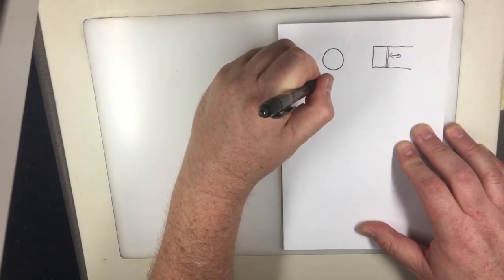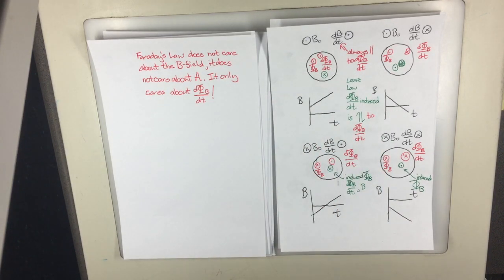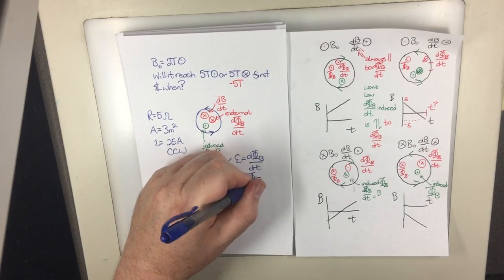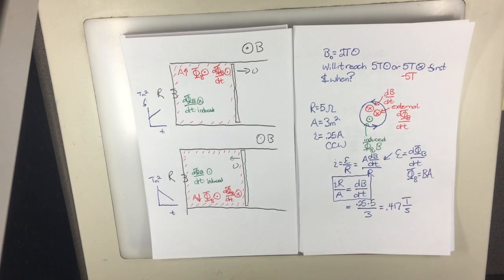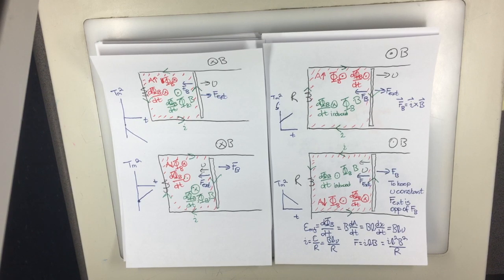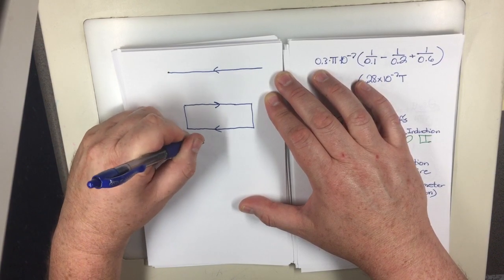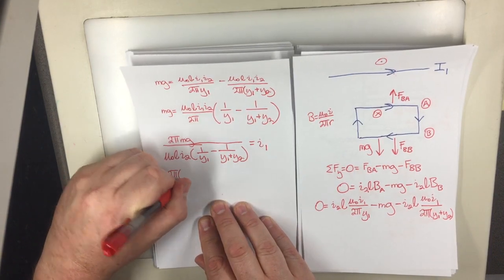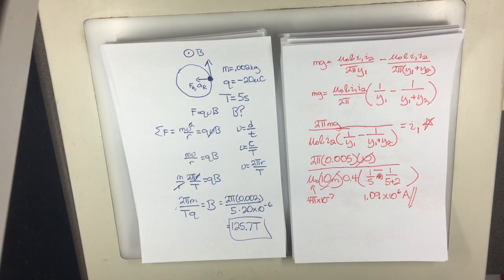July 13 - Physics 214 Lecture